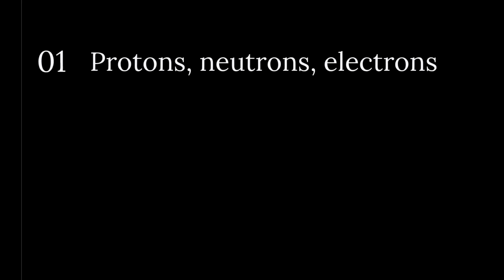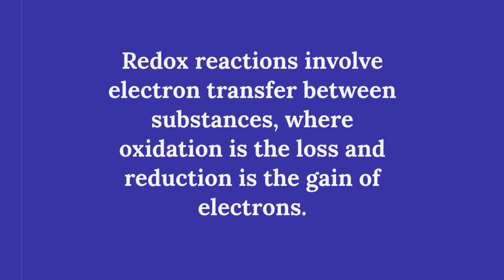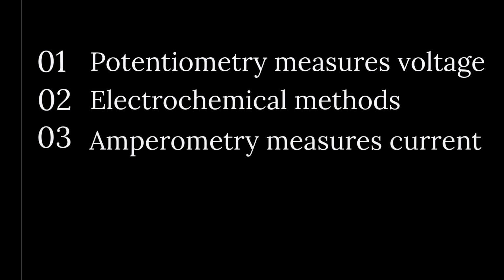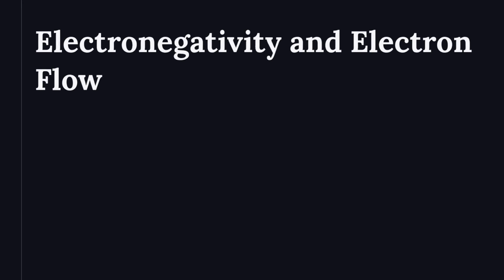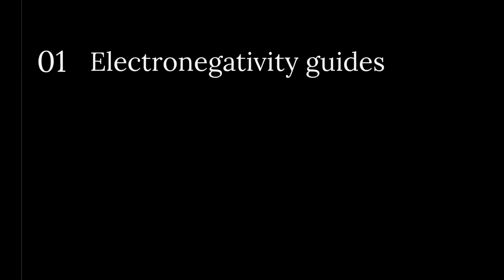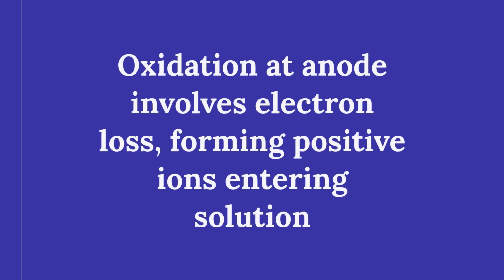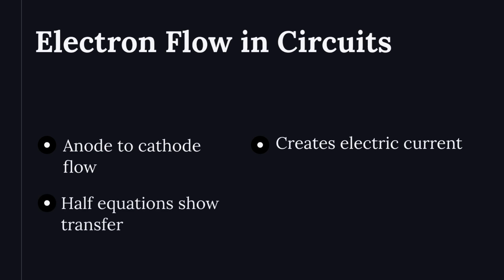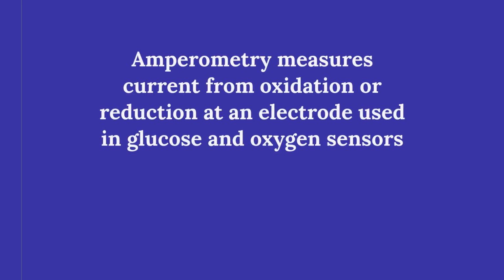LO2 Physical chemistry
Learn Medicine with clear explanations, clinical insights, and practical examples. Cover anatomy, physiology, pharmacology, and medical concepts to support your studies and medical career.